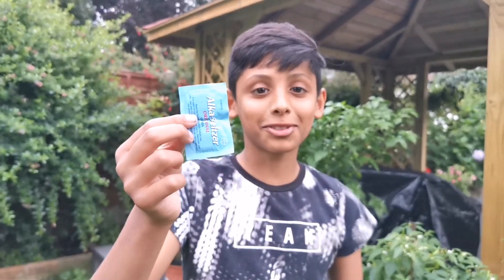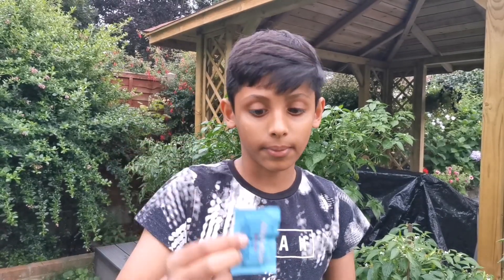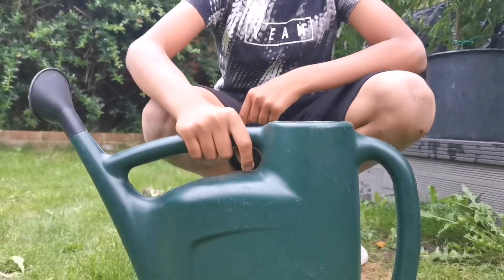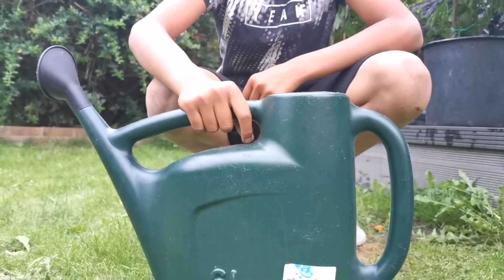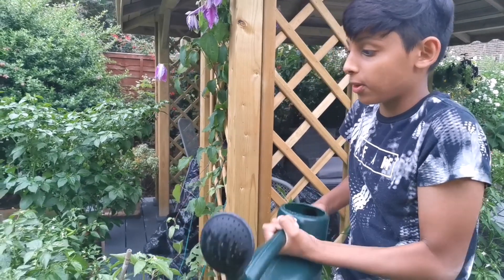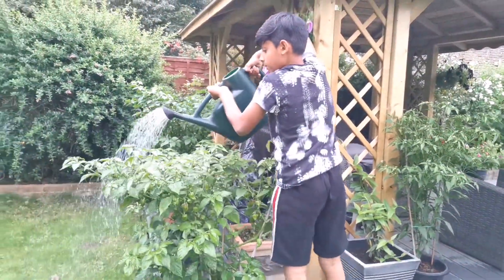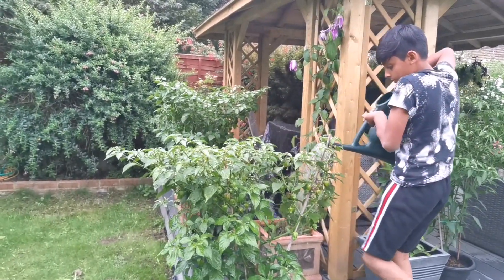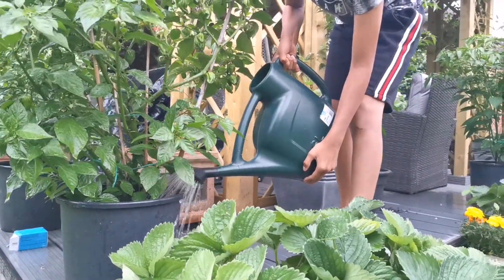How To Use Aspirin For Plant Growth @ Ali Raja Bagan Bari UK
Theory Behind Aspirin for Plant Growth

The component helps boost the plant's immune system, just like it does for us. A diluted solution of aspirin water for plants provided accelerated germination and some resistance to disease and pests. Aspirin in vegetable gardens has been shown to increase plant size and yield.